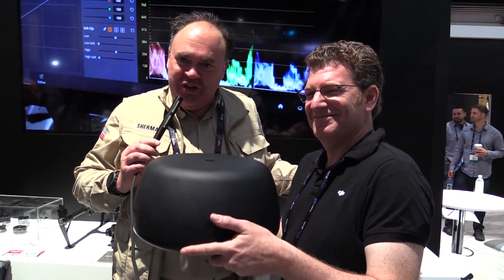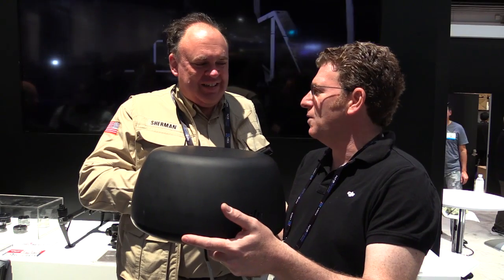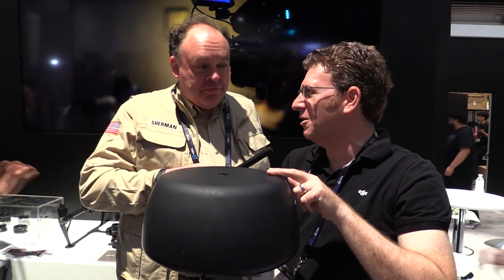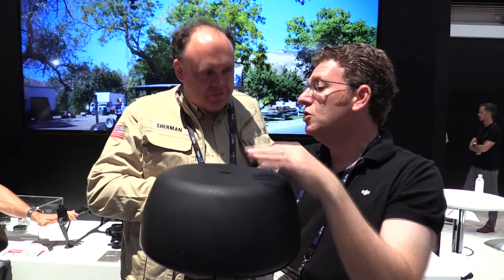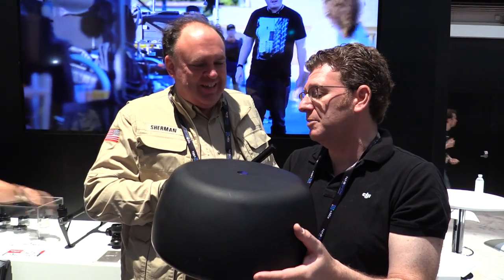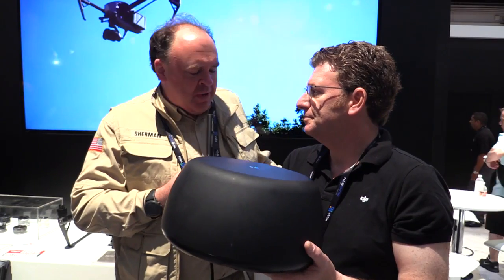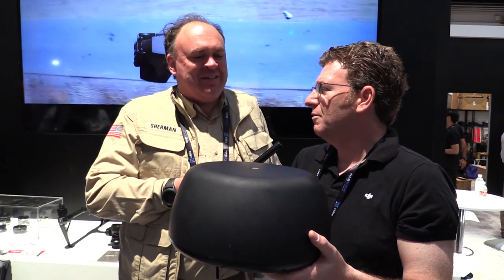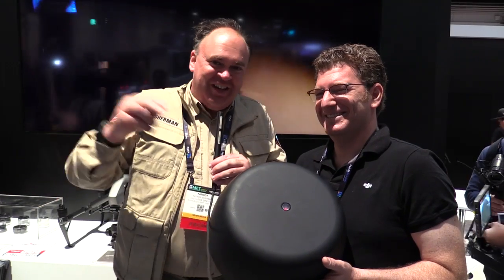DJI Previews Tracktenna Long-Range Video and Control Link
In this episode, the Roswell Flight Test Crew speaks with Adam Lisberg, DJI's Corporate Communications Director for North America at the 2017 NAB Show in Las Vegas, Nevada, about the company's upcoming Tracktenna system. It provides video and control link with a drone up to 10 kilometers away, and data transfer rates up to 10 Mbps within two kilometers. The radome incorporates a directional antenna array mounted on a two-axis gimbal, which uses GPS data as well as other aircraft telemetry to keep the antenna pointed at the aircraft. The Tracktenna unit includes its own GPS receiver and other sensors, allowing it to be mounted on a moving vehicle while still maintaining an accurate link with the drone. DJI is developing the tracktenna to for use in industrial and public safety applications, such as power line inspection and search and rescue, as well as live HD video broadcasts. Pricing and availability have not yet been announced.